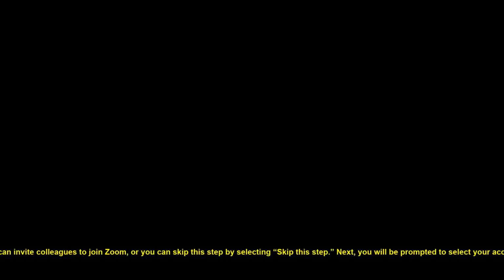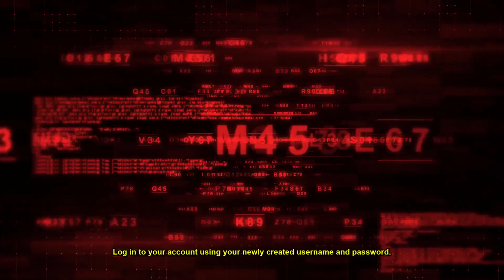How to register for Zoom - Quick Tutorial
Welcome to our quick tutorial on "How to Register for Zoom"! In this video, we'll guide you step-by-step through the registration process, ensuring you can easily set up your Zoom account and start connecting with friends, family, or colleagues. Whether you're new to Zoom or just need a refresher, this simple guide will have you up and running in no time.